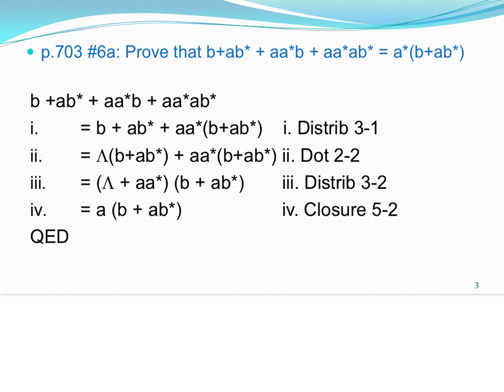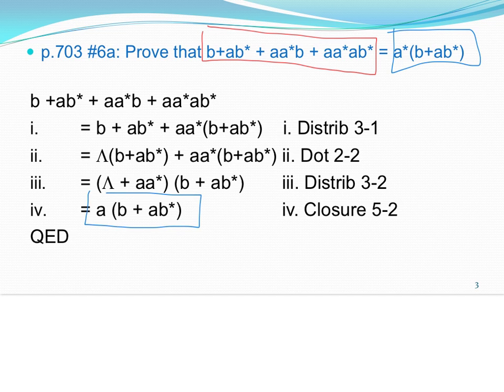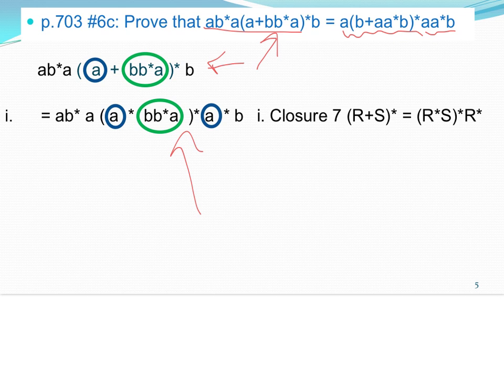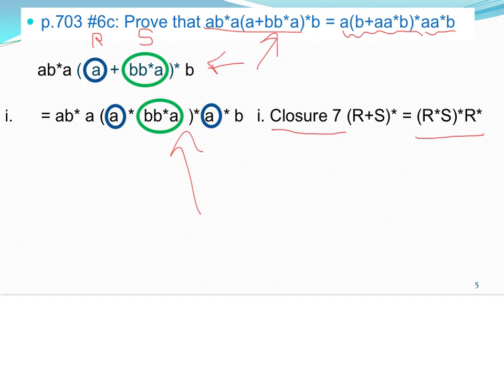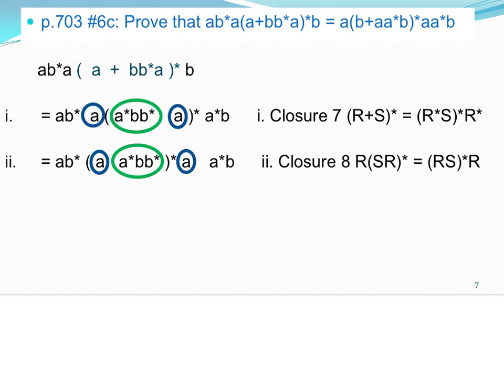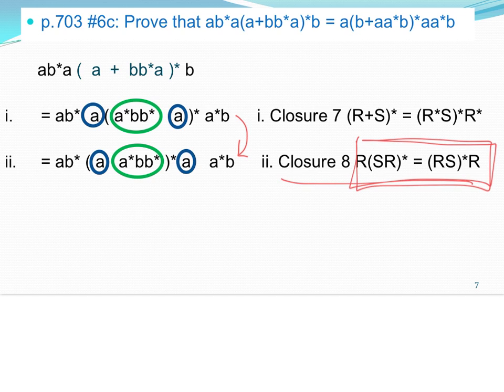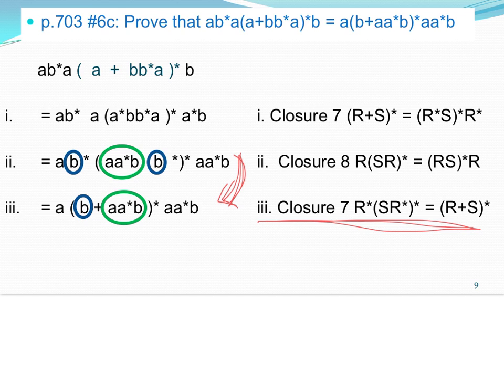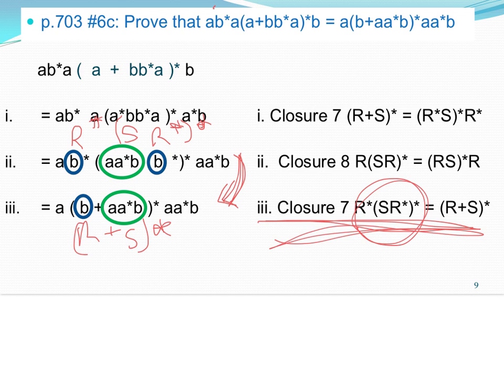08 More examples of proofs